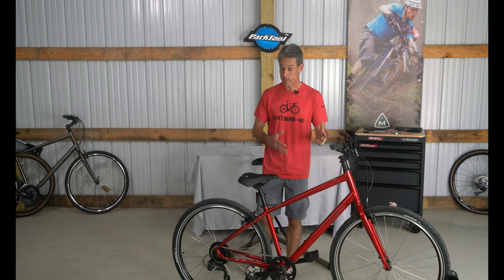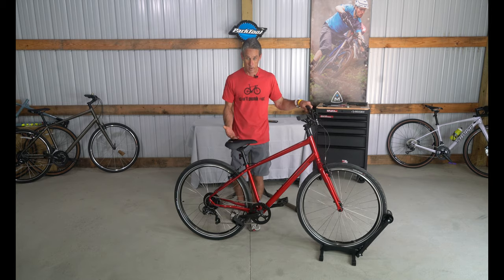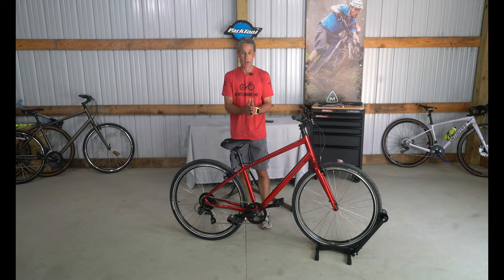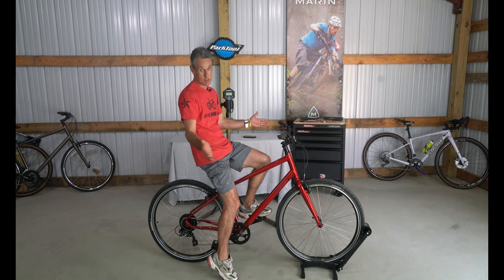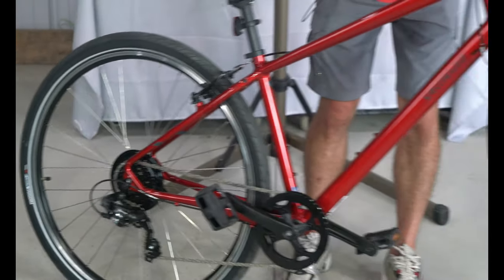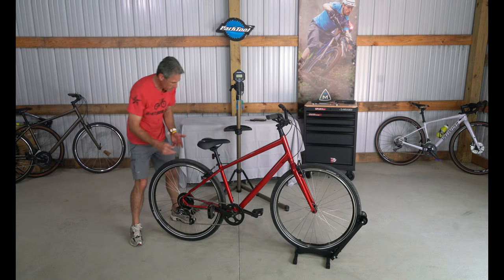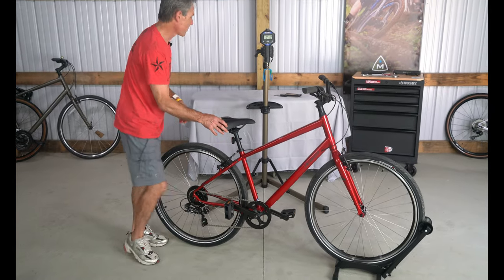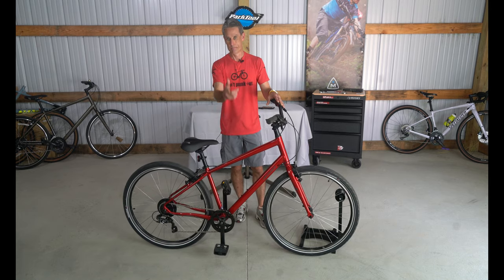2020 Specialized Crossroads 1.0 - $450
2020 Specialized Crossroads 1.0 - great for road or dirt path, comfortable, upright geometry, a simple-to-shift 1x drivetrain, and reflective elements that increase your visibility to motorists in low-light conditions.